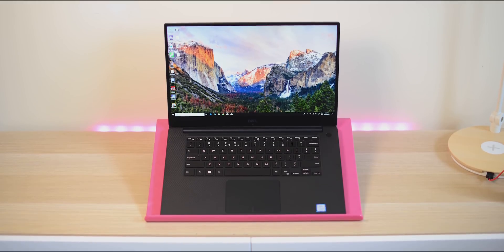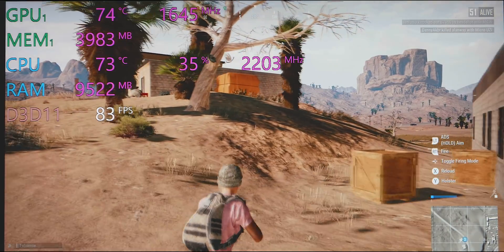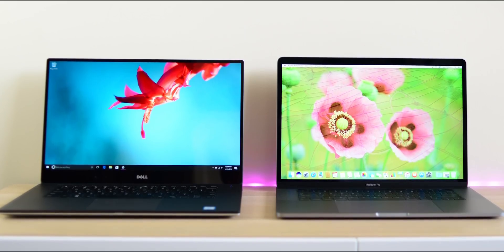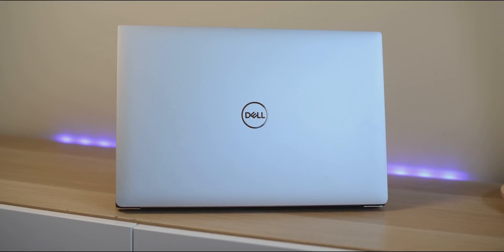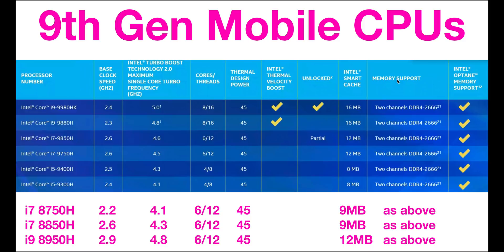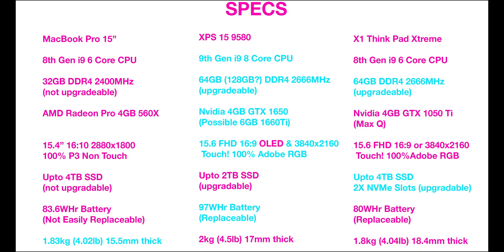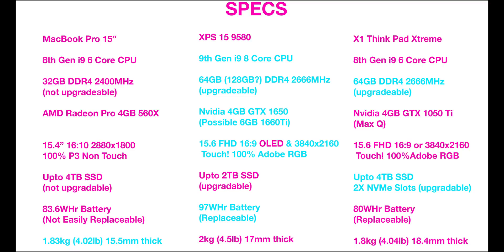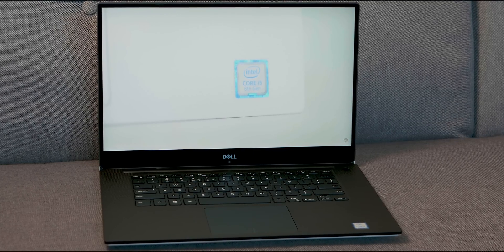New XPS 15 9580 - Full Details - Everything You Need to Know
New 2019 XPS 15 9580 - Full Details - Everything You Need to Know.
The full details fo the 9th Gen Intel Core Mobile Launch for Gaming laptops.Based of 14nm Coffee Lake Refresh i9 9980HK, i9 9880H, i7 9850H, i7 9750H, i5 9400H, i5 9300H